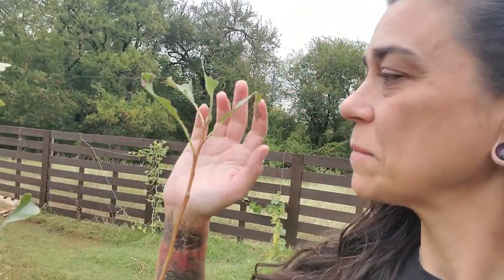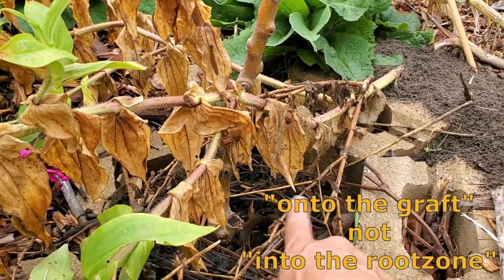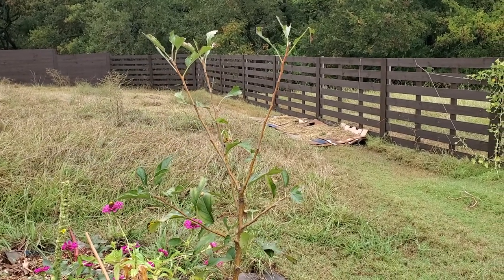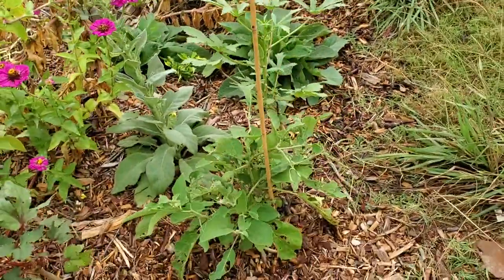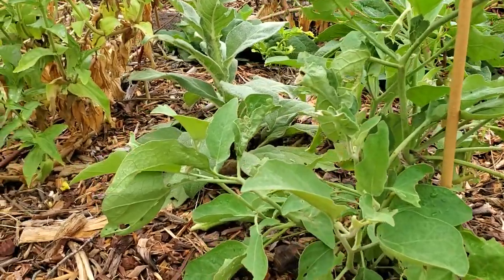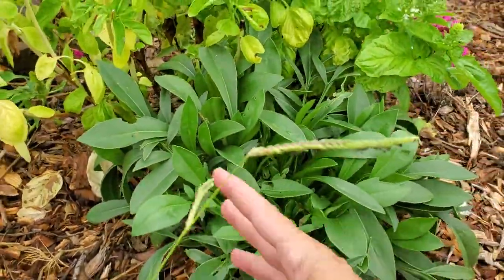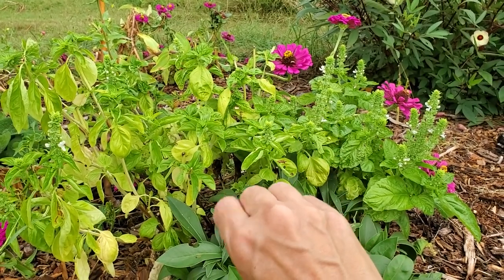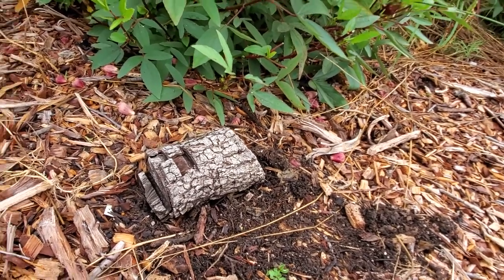Golden Delicious Guild Tour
Let's have a look at our Golden Delicious apple tree guild and talk about permaculture concepts like forest layers and functions. You can think of permaculture tree guilds like the ultimate expression of freestyle companion planting with all the plants supporting the system. I'll show you what's working, what has failed and why, and what is yet to come in this recently planted permaculture garden.

North Texas, zone 8a

Golden Delicious apple
Roselle
Okra
Mullein
Comfrey
Echinacea
Bee balm
Eggplant
Peppers
Coreopsis
Zinnia
Oregano
Basil
Cover crop
Clover